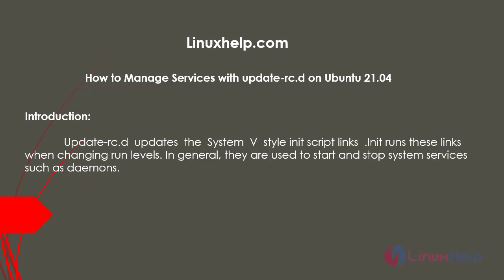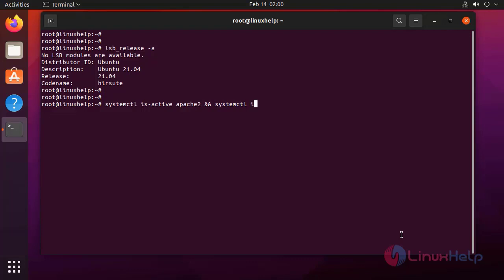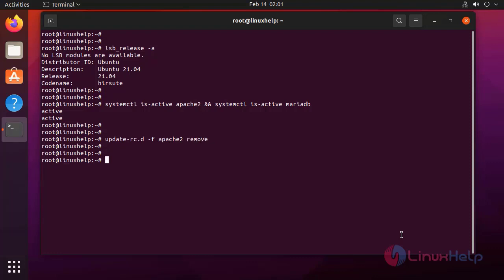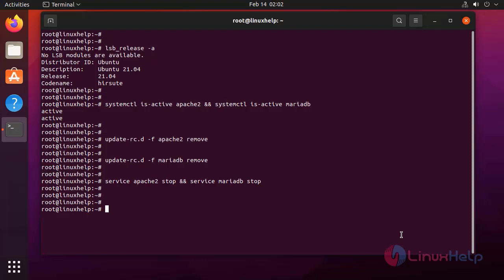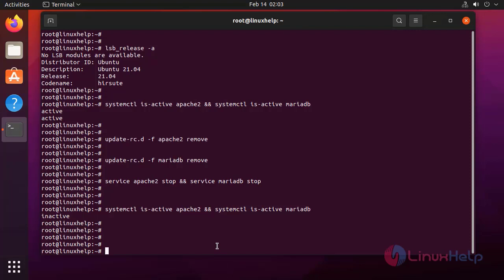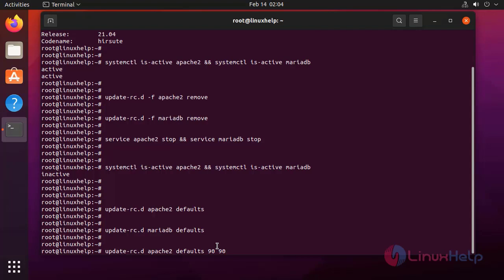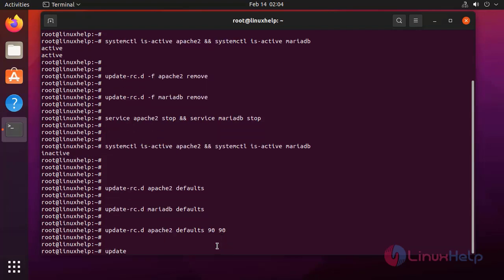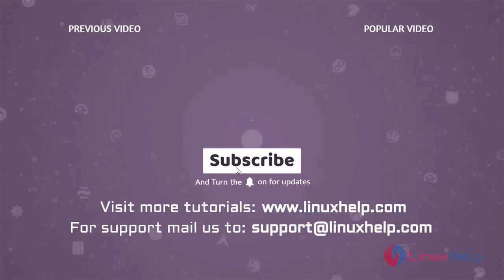How to Manage Services with update-rc.d on Ubuntu 21.04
Update-rc.d  updates the  System  V  style init script links which update the System V style init script.  Init runs these links when changing run levels. In general, they are used to start and stop system services such as daemons.